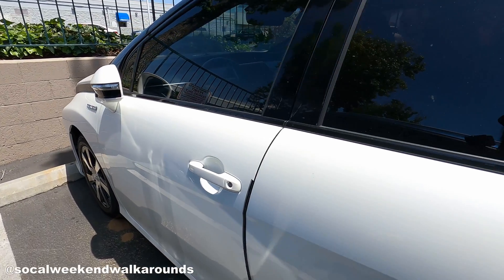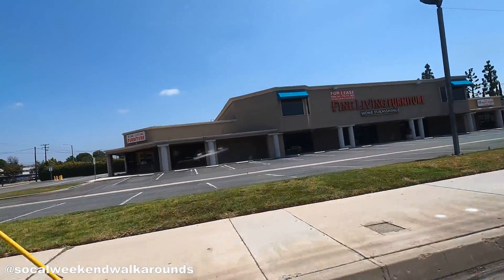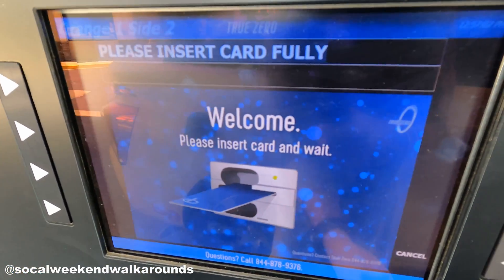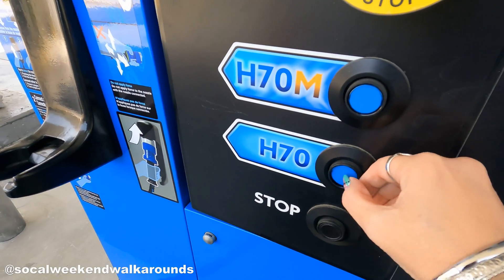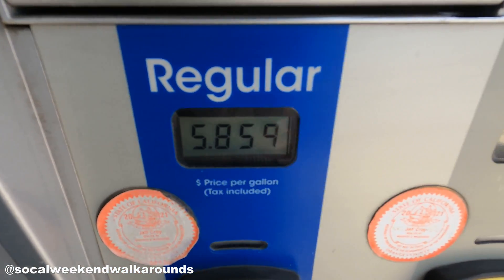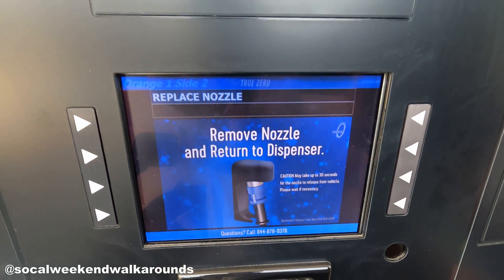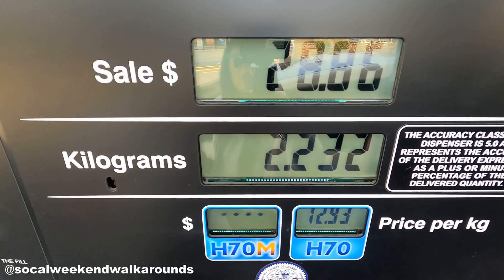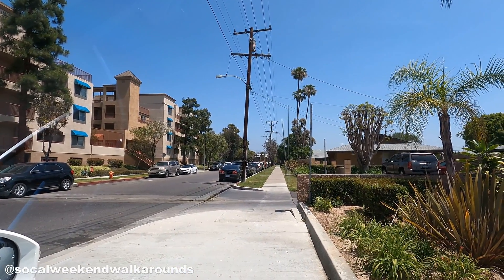How to Fuel a Toyota Mirai - Hydrogen! Zero Emissions Vehicle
How to Fuel a Toyota Mirai - Hydrogen!
Meet Mimi. My first generation Toyota Mirai. Let's fill her up! The Mirai has a built in App which will show On Line stations near you. Although my preferred way of looking for stations is via the CAFCP website.  Let's fuel up my Toyota Mirai! Station visited was the 76 Station in the City of Orange.

CALIFORNIA FUEL CELL PARTNERSHIP was founded in 1999. The California Fuel Cell Partnership is an industry/government collaboration aimed at expanding the market for fuel cell electric vehicles powered by hydrogen to help create a cleaner, more energy-diverse future with no-compromise zero emission vehicles.